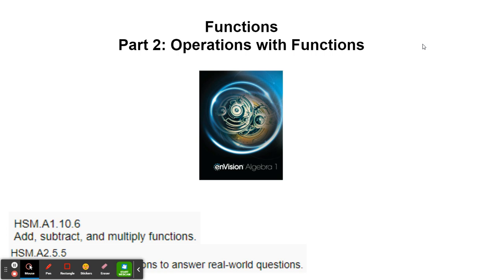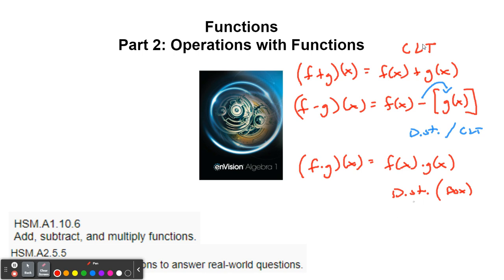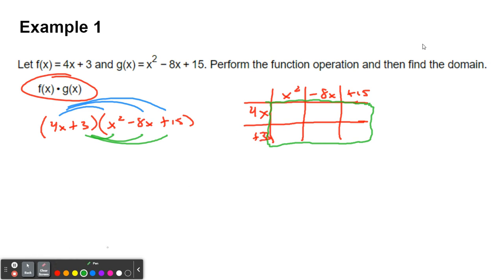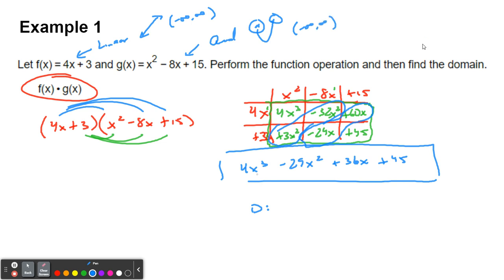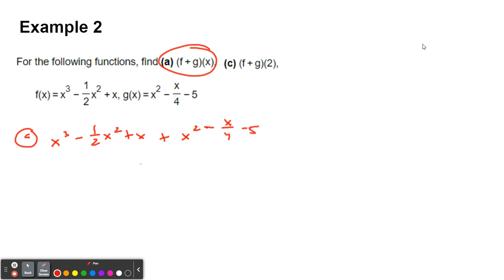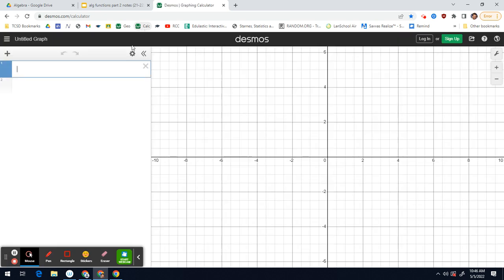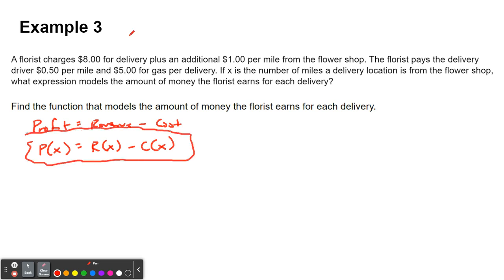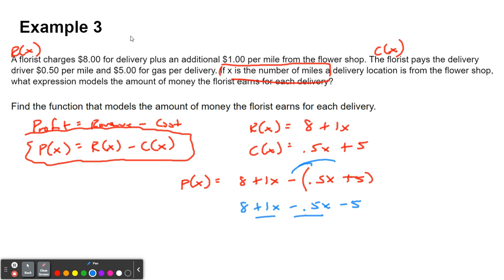alg functions part 2